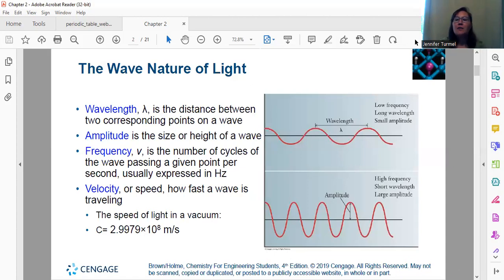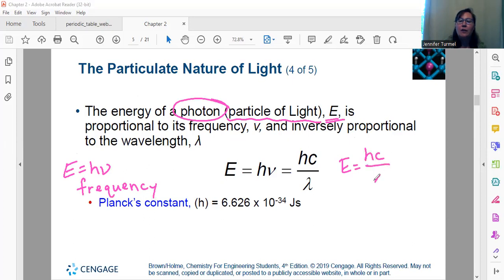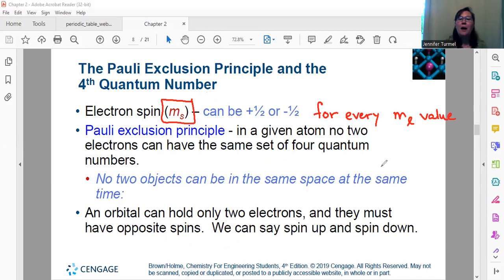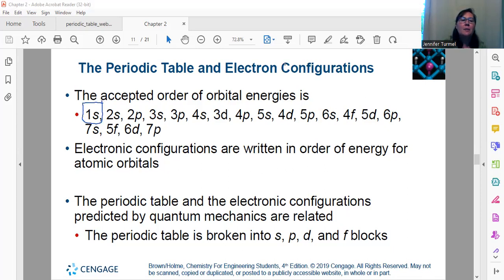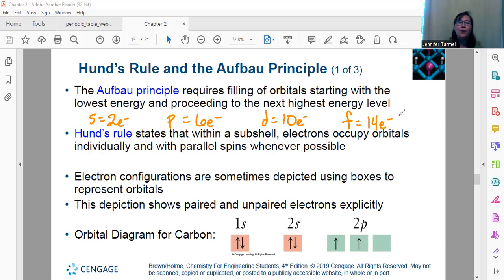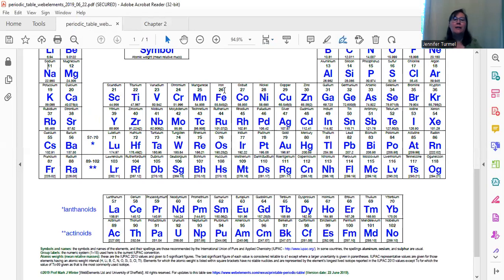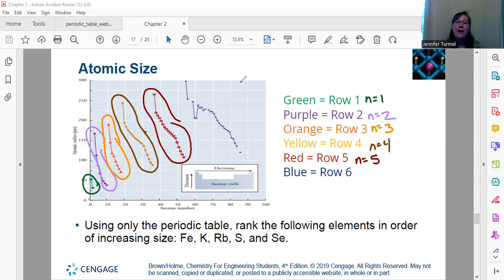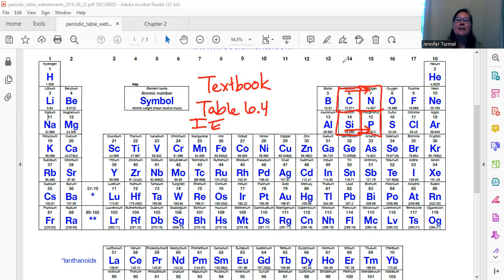CHEM131ch6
Lecture for Chapter 6 From Chemistry for Engineers by Brown and Holme